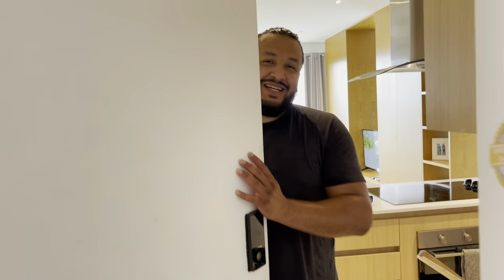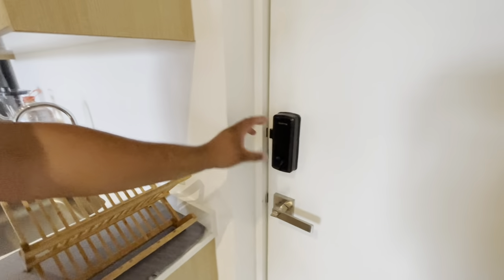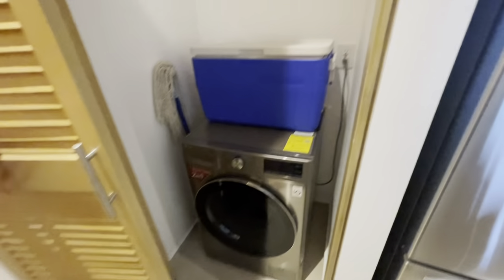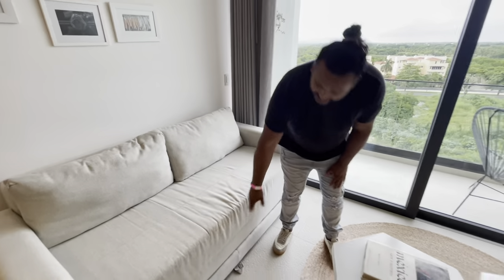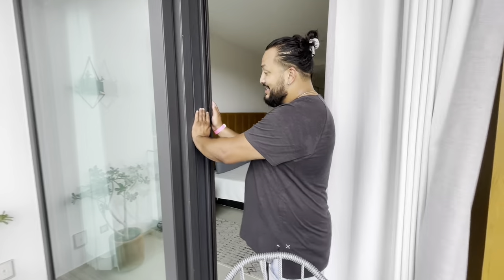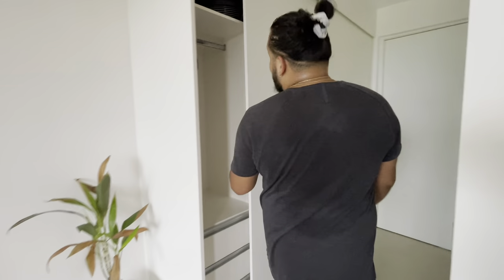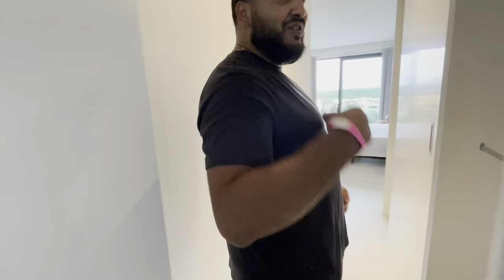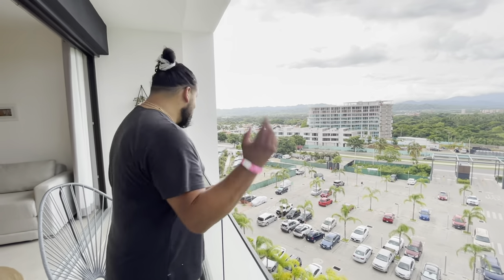Amazing AirBNB in Puerto Vallarta has everything you need. Aria oceans in Nuevo Vallarta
Amazing airbnb in Mexico